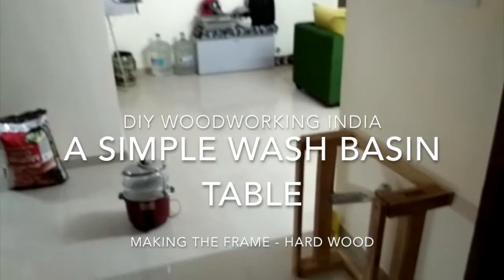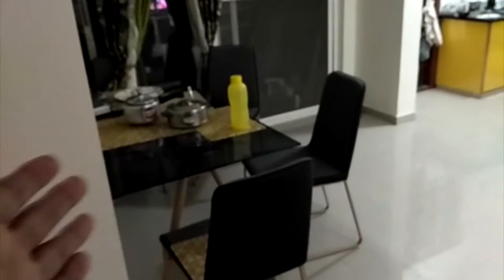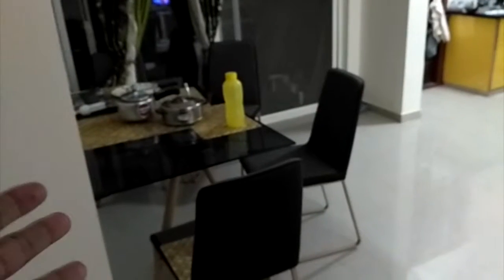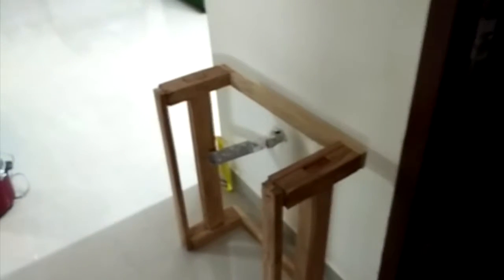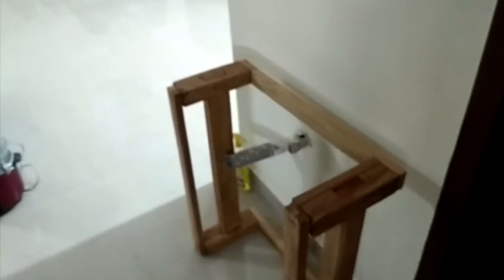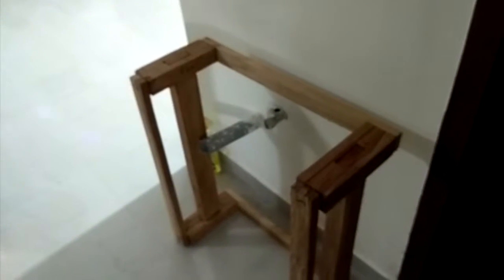How to build a simple wash basin table - DIY woodworking India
I am a hobbyist woodworker and I do woodworking whenever I get a chance :). Please refer my blog for more detail.